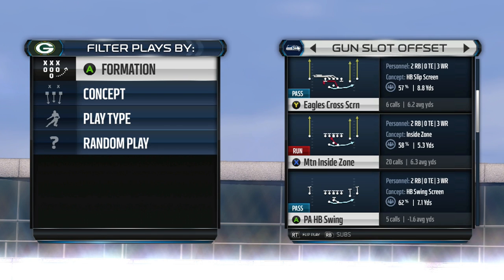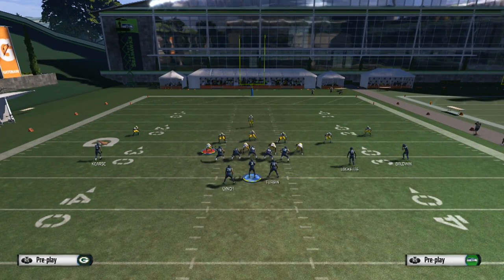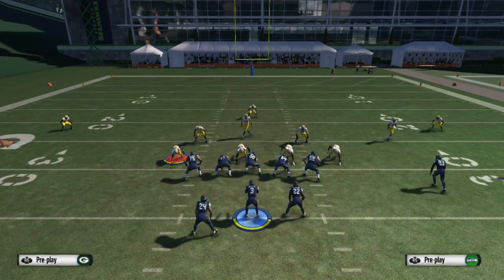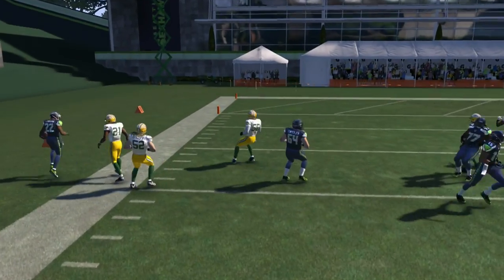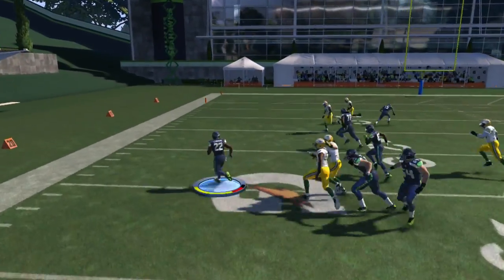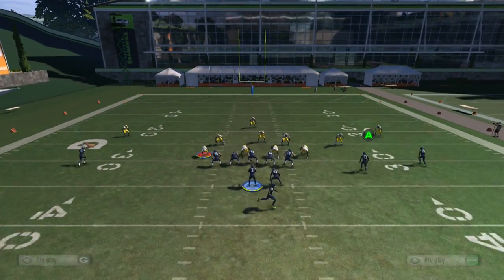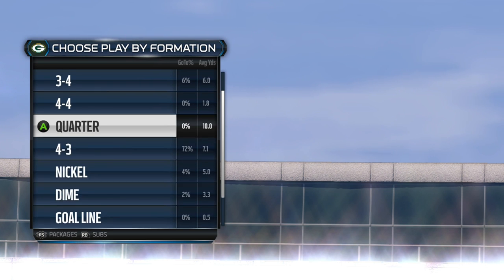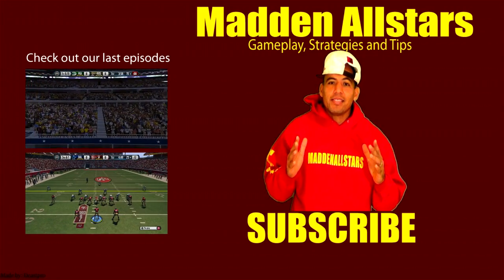Madden 15 | Eagles Cross Screen Glitchy Offense | Daily Offense